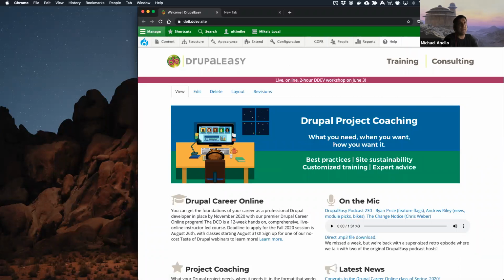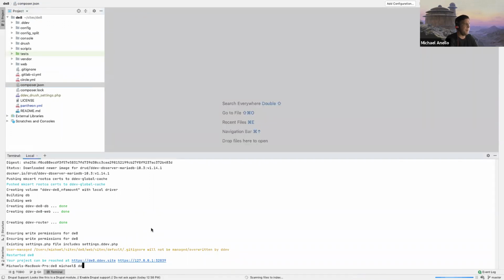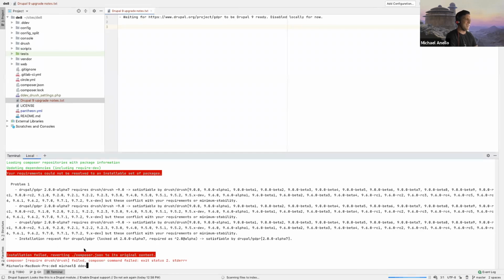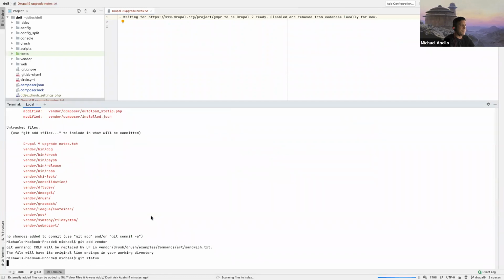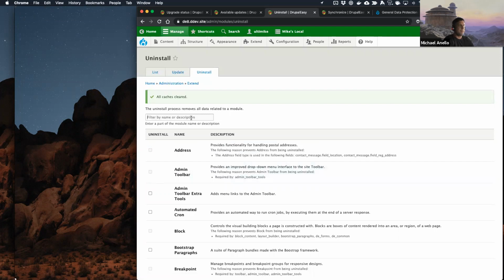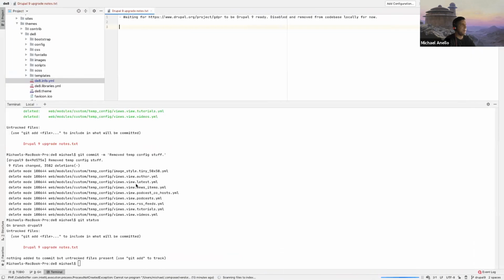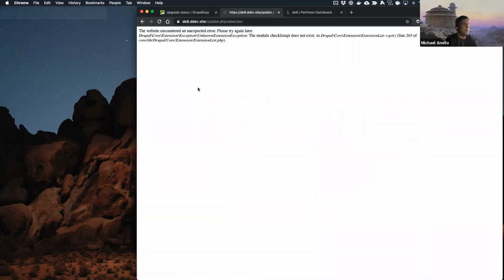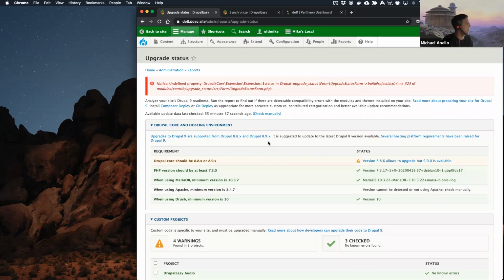Upgrading DrupalEasy.com to Drupal 9, Part 1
This is part 1 of a series of videos showing the process to upgrade DrupalEasy.com to Drupal 9.

The process is mainly based on the Upgrade Status module's report and was recording during the weekly, 2-hour DrupalEasy office hours (provided to alumni of Drupal Career Online).

Part 1 includes:

- Overview of the process and the Upgrade Status report page.
- Updating local versions of PHP and MariaDB (using DDEV).
- Reviewing/updating various custom modules in the codebase.
- Reviewing/updating a contributed module in the codebase.